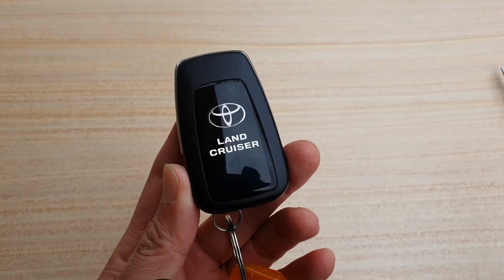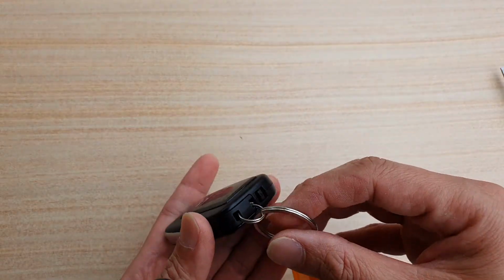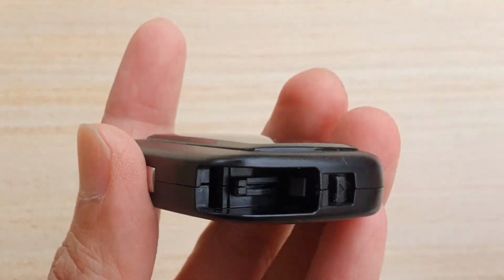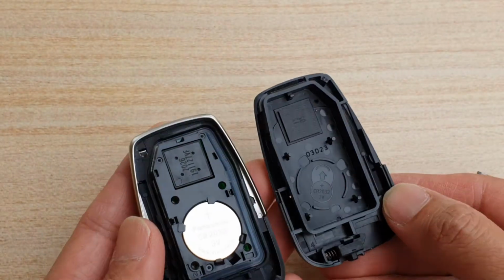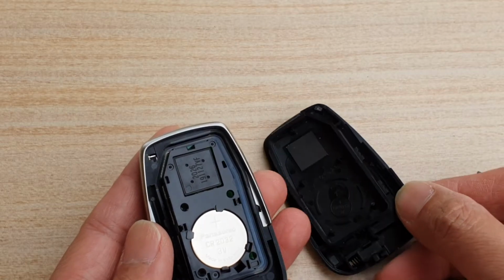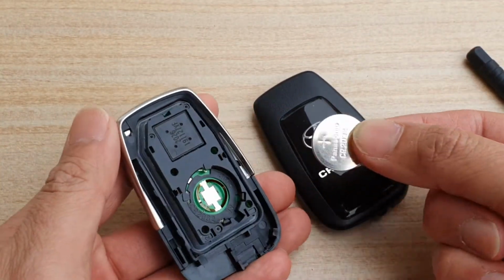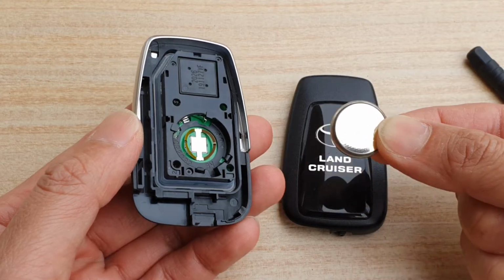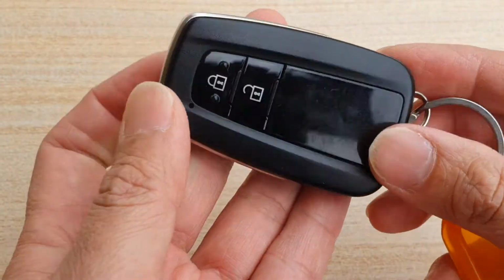How to Replace Battery in Key Remote Fob - Toyota Prado 2020 / 2019/2018/2017/2016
Learn how you can replace a battery in key remote fob for Toyota Prado 2020, 2019, 2018, 2017, 2016.